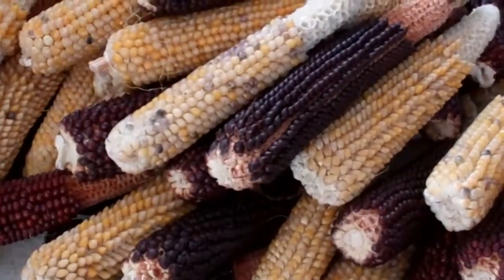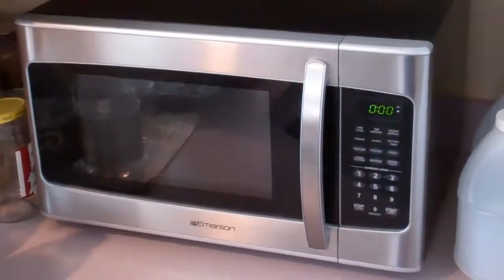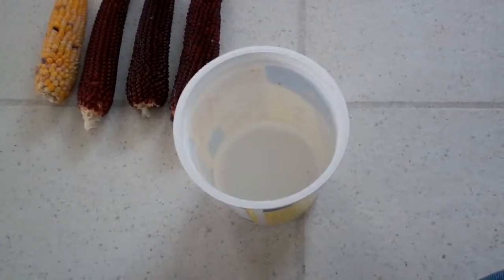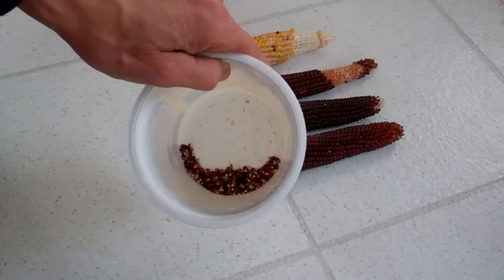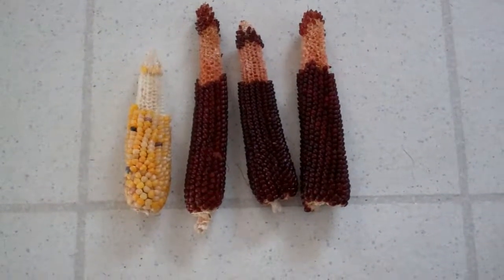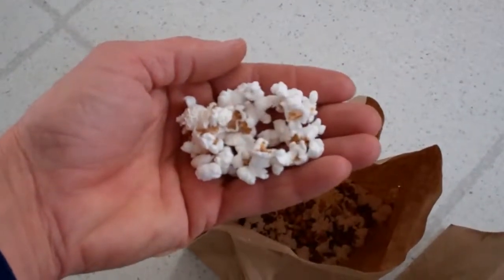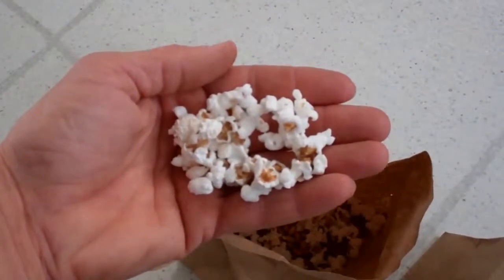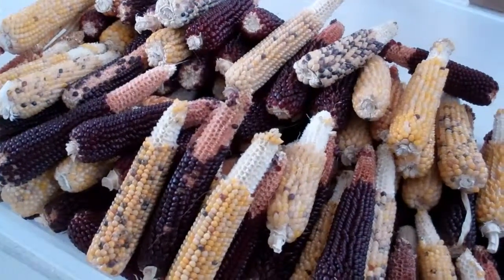Selecting and Saving Seed from Open Pollinated Popcorn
This is another video from NPSAS Farm Breeding Club.  Saving seeds for open pollinated popcorn is just like for other corn varieties, but one can also select for improved popping qualities.  See how one can select ears from one's own garden or field for better popping ability in order to save the best popcorn seed for replanting.